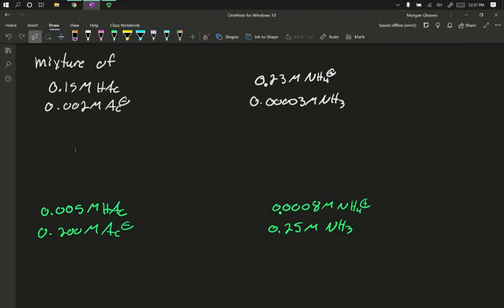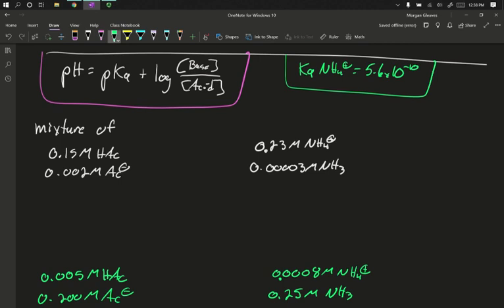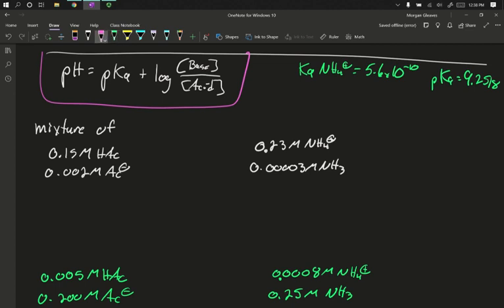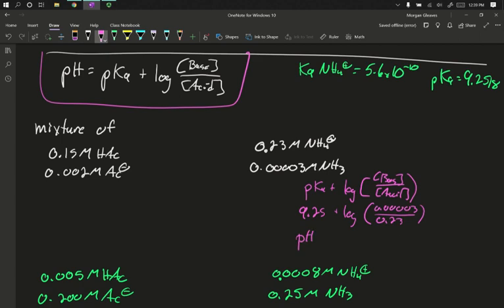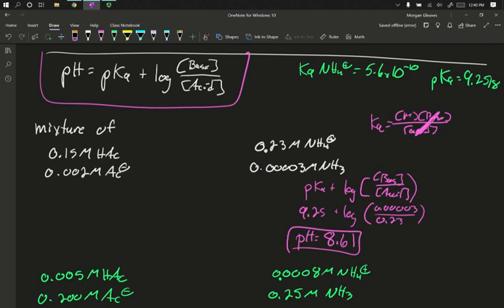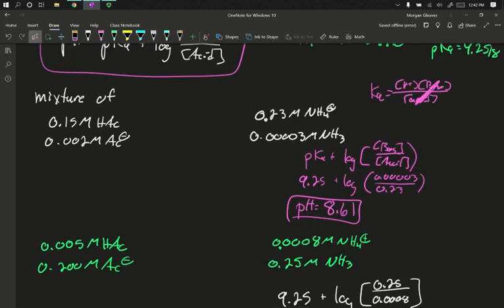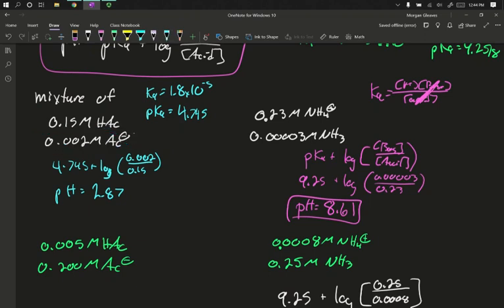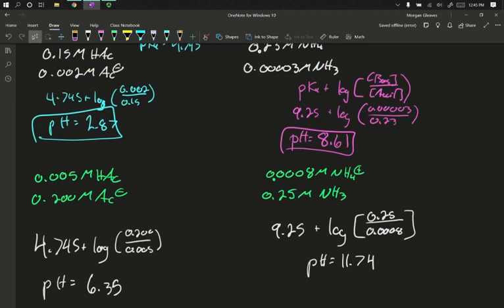Acid Base 10 - Buffer ratios HH equation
Using the Henderson-Hasselbalch equation to find pH.